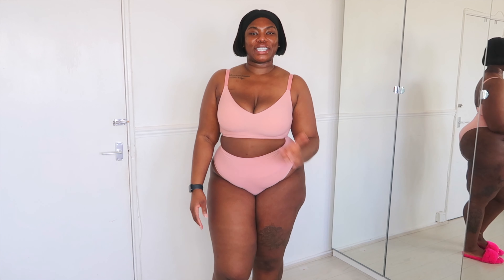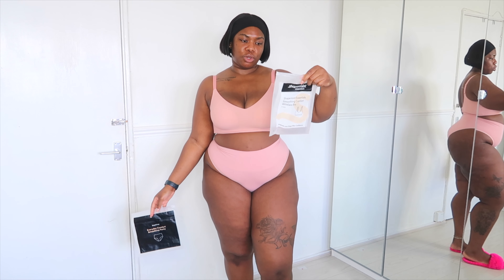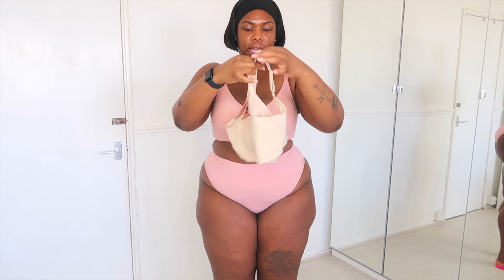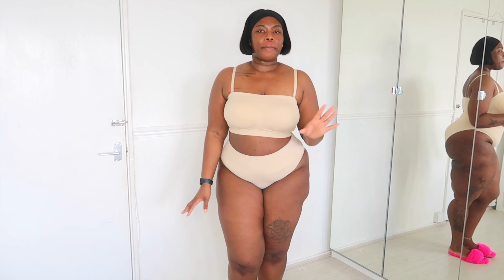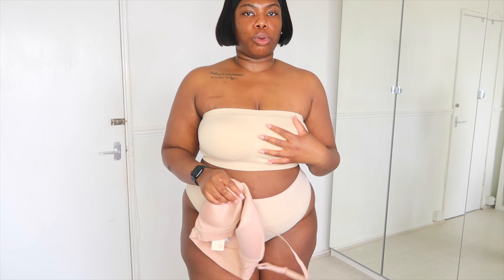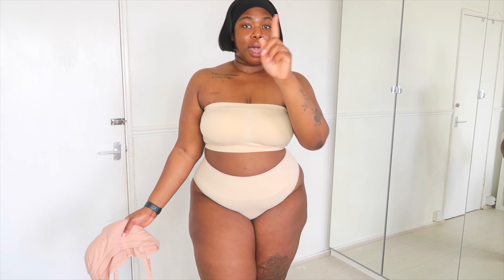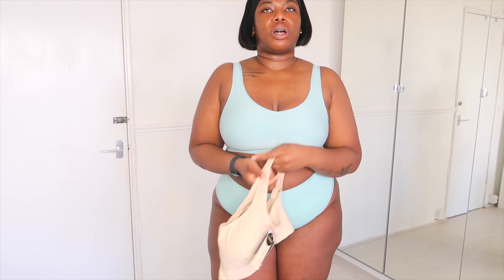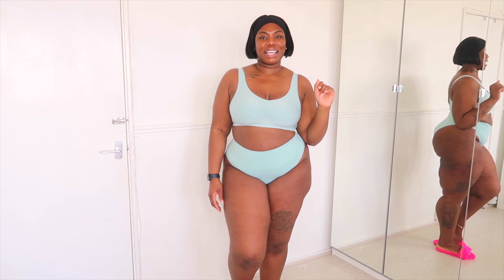Truekind Bras & Smoothing Panty Review / Try On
Are you tired of ill-fitting or uncomfortable wired bras? Then TrueKind is the brand for you!
They are not only comfortable and supportive - but they now come in a new range of colours 🌈
                                                    ♡ F A Q ♡
◦ AGE: 32
◦ HEIGHT: 5 FT 6
◦ DRESS SIZE: UK 14/16
                                            ♡ LINKS ♡

FOR REFERENCE I AM WEARING A SIZE L - UK sizing

                                     ♡ Benefits & Features ♡

Available Sizes:
● S, M, L, XL, 2XL, 3XL, 4XL
Available Colors:
● Black, Chai, Rosetan and Soft tea.